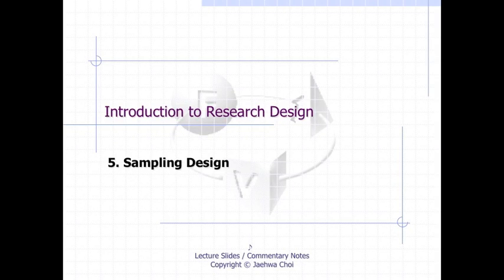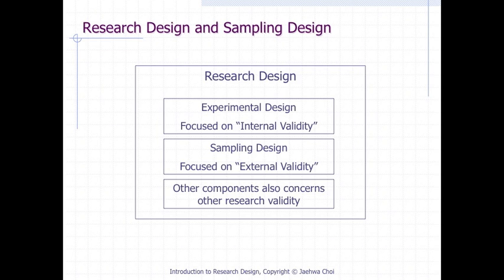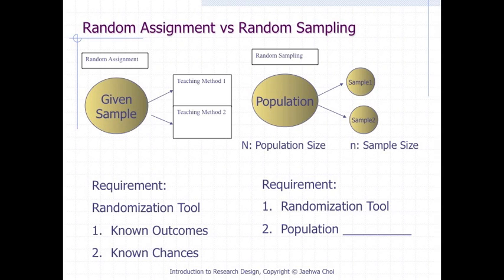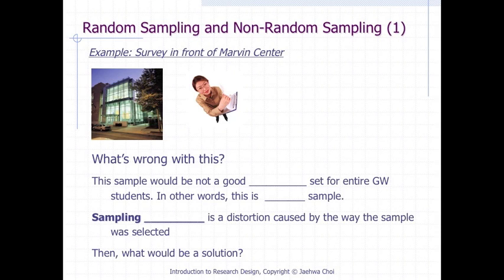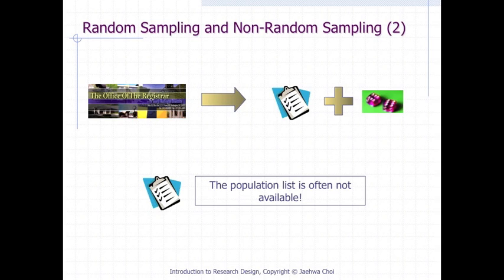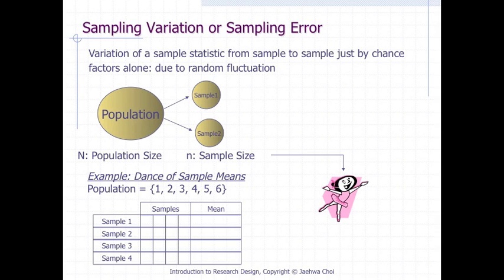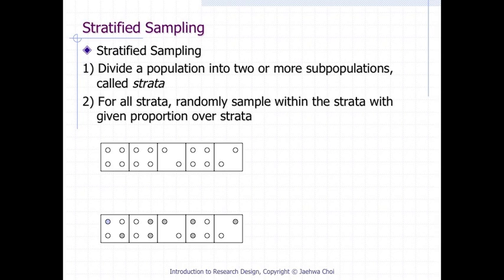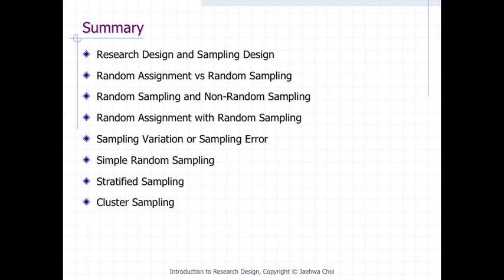6.5 Research Design Sampling Design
Research Design Sampling Design